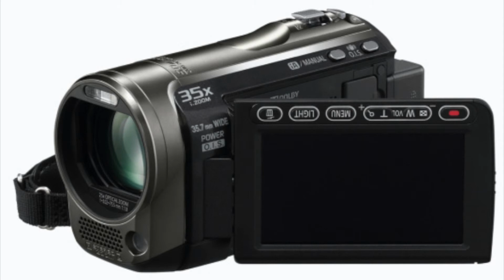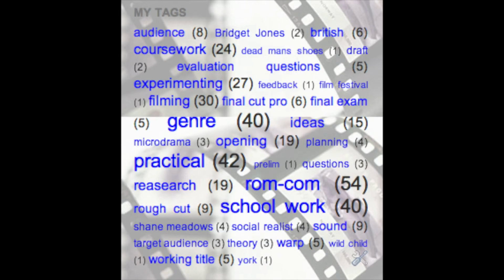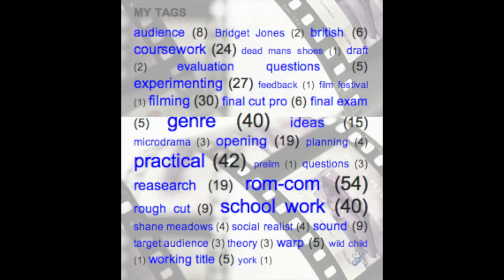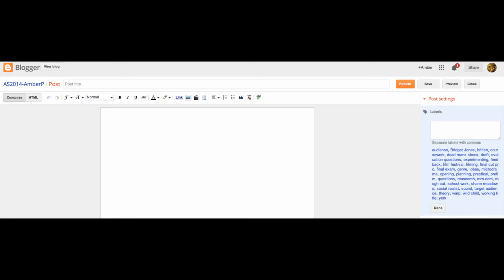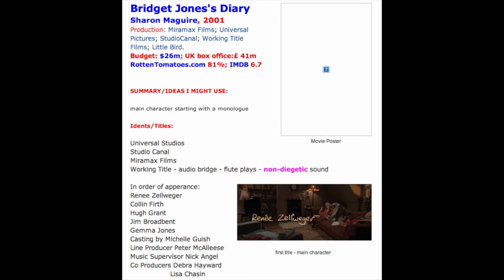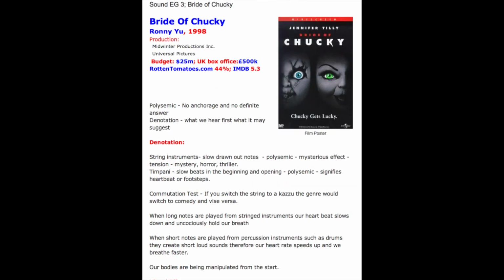evaluation question 6 technologies